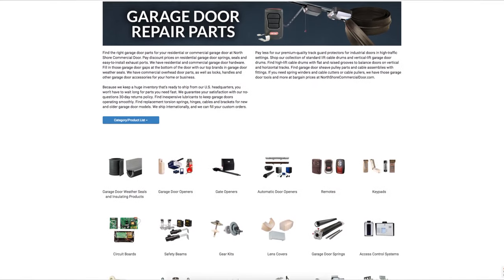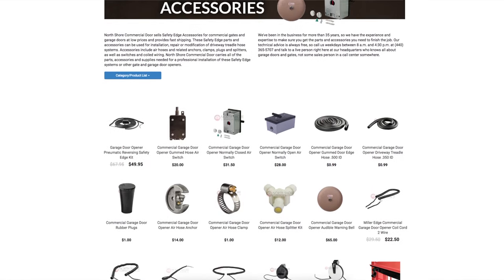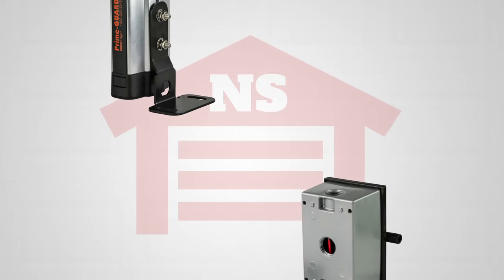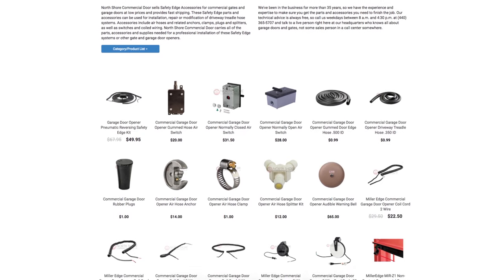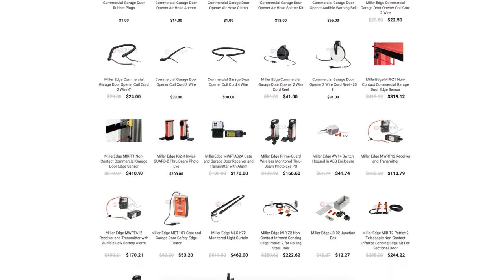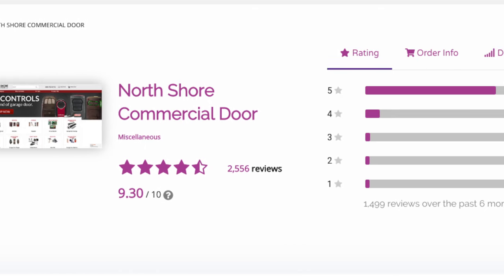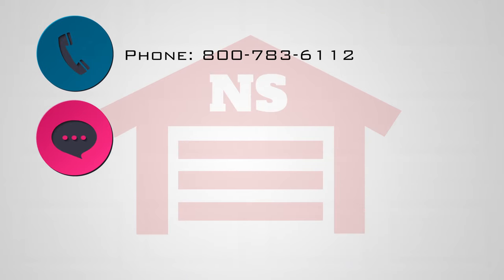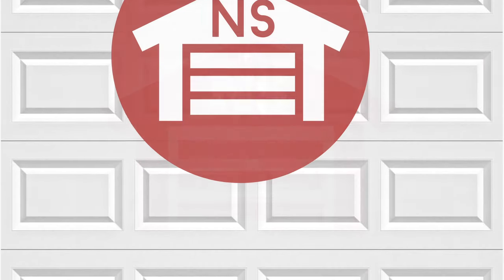Safety Edge Accessories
North Shore Commercial Door sells Safety Edge Accessories for commercial gates and garage doors at low prices and provides fast shipping. These Safety Edge parts and accessories can be used for installation, repair or modification of driveway treadle hose systems. Accessories include air hoses and related anchors, clamps, plugs and splitters, as well as switches and coiled wiring.
NorthShoreCommercialDoor.com Production